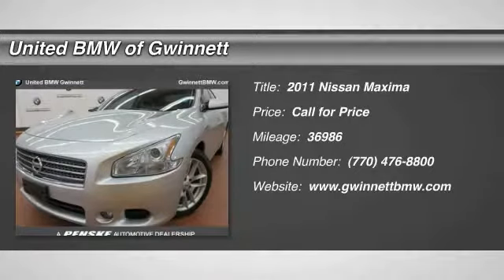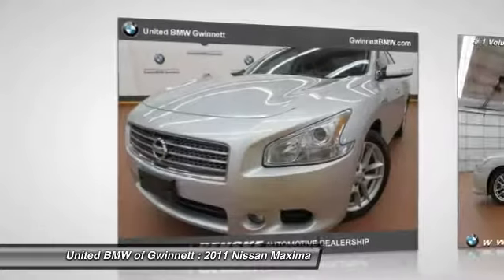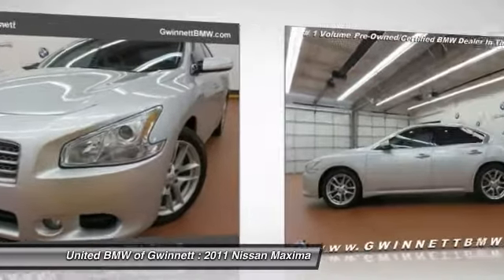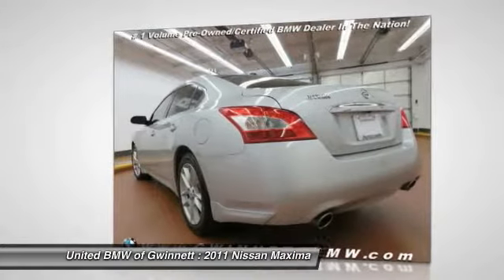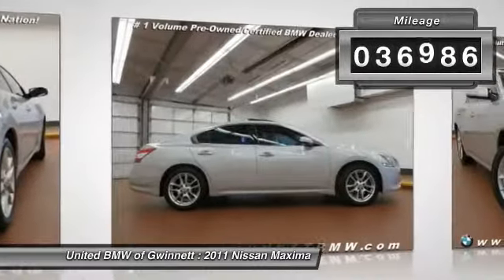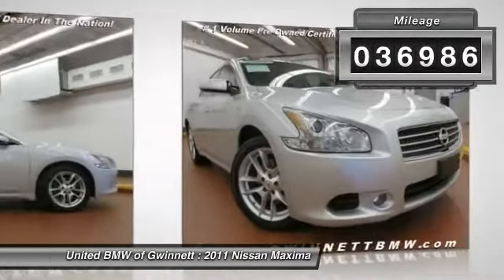2011 Nissan Maxima Duluth GA P33442B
2011 Nissan Maxima